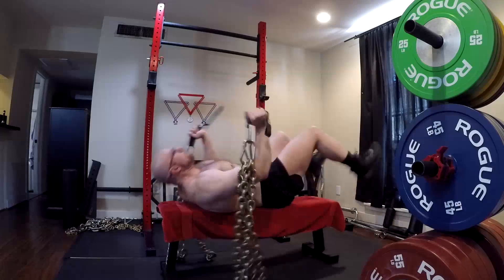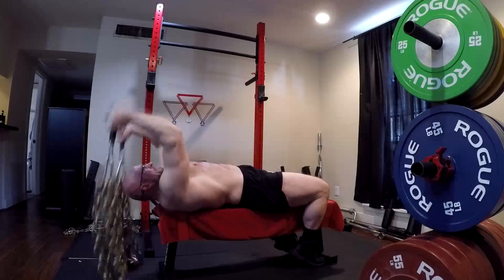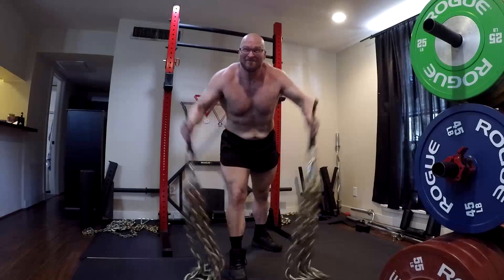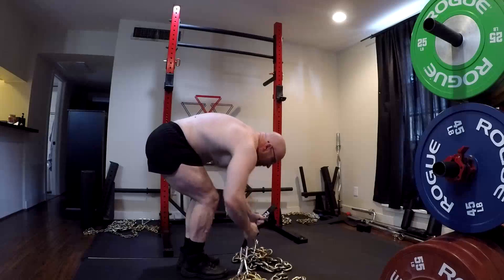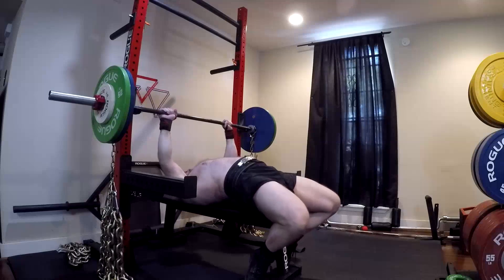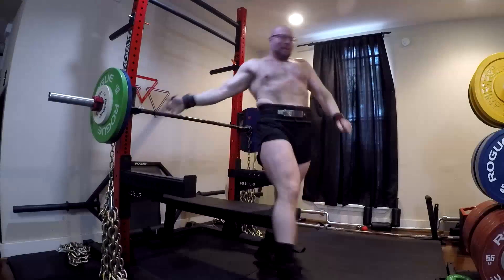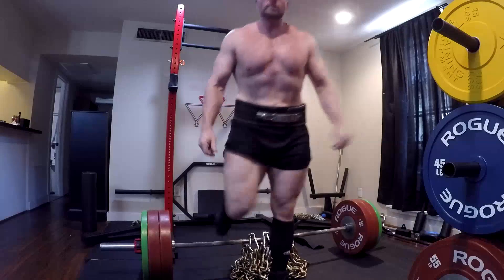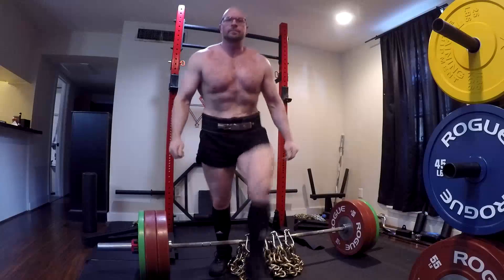Is Training With Chains Similar To Training With Cables?